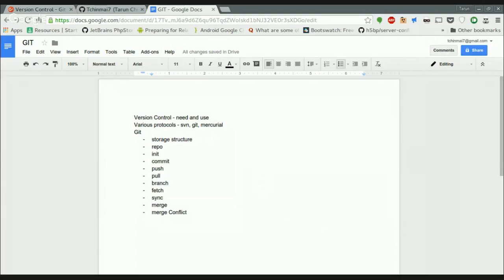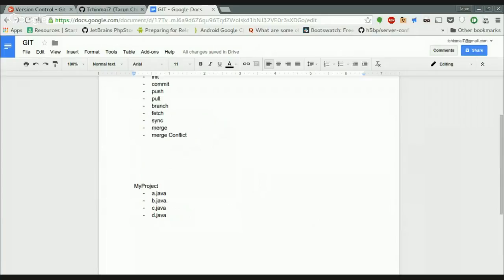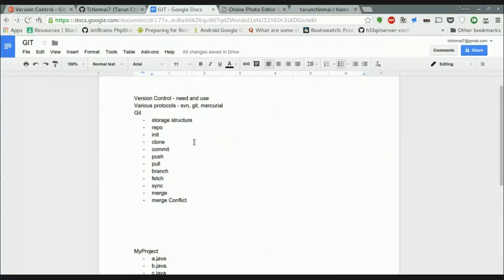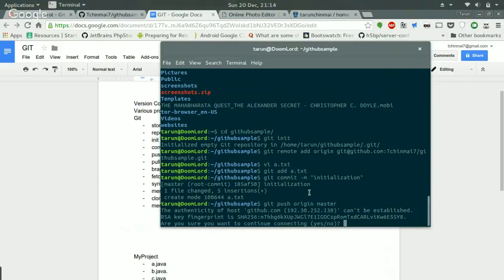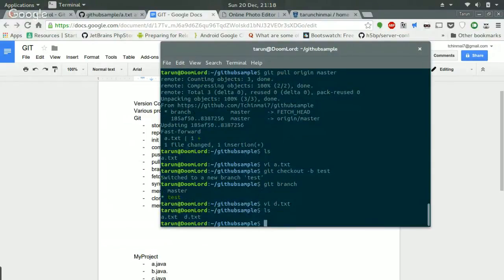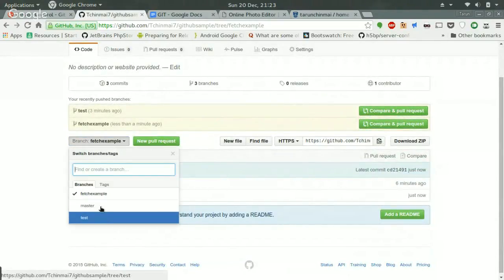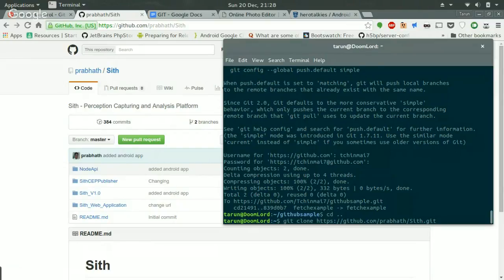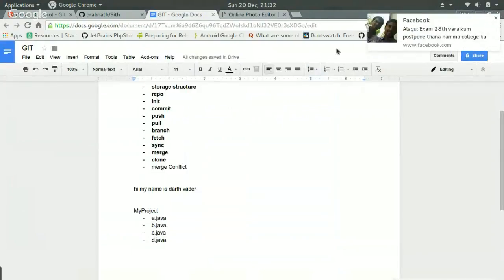Intro to Version Control - Git